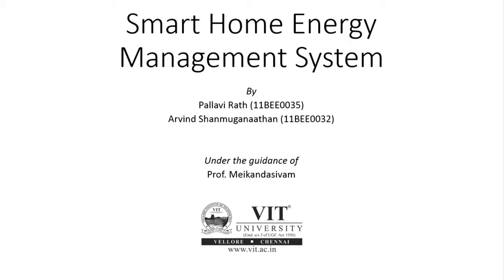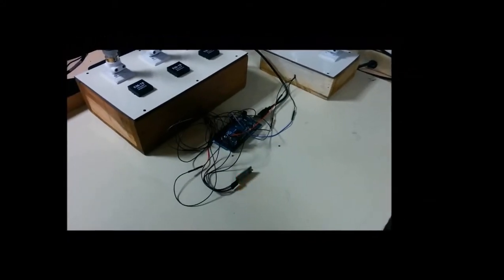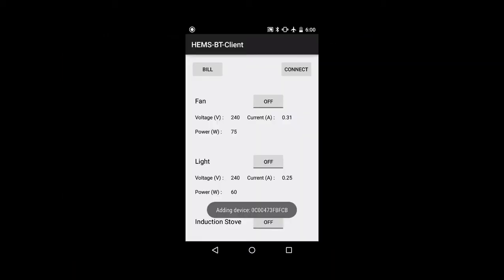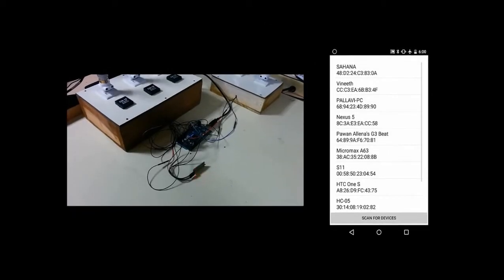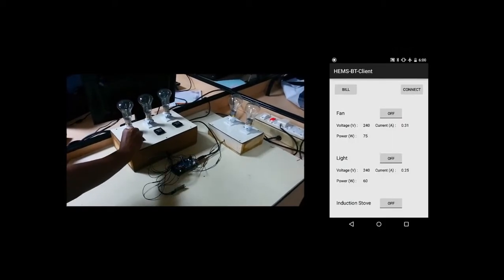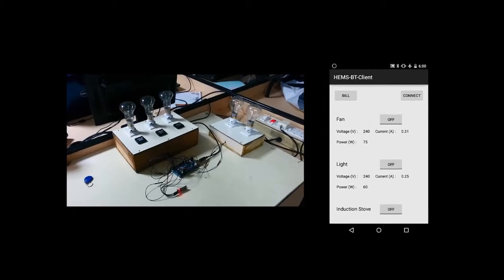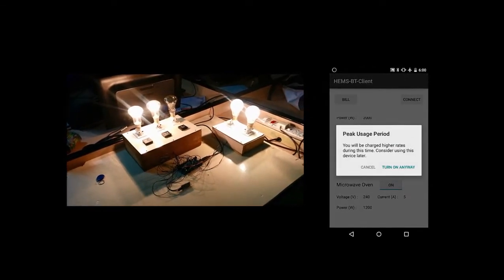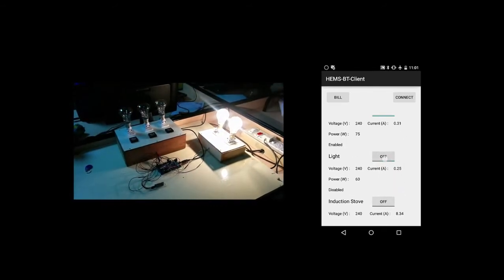Smart Home Energy Management System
As global energy problem is becoming more significant, energy companies worldwide are resorting to time of use tariff. The project aims at developing a smart Home Energy Management System (HEMS) that helps consumers to manage their loads according to the time of use tariff system and in turn help in bringing down the cost incurred. RFID (Radio Frequency Identification) is the method chosen to identify the devices plugged in at home, and this information is displayed on a mobile application.  When the rates of energy consumption are high during particular periods during the day, the smart HEMS notifies the user through the mobile application about the energy being consumed during higher tariff periods and the corresponding cost incurred.